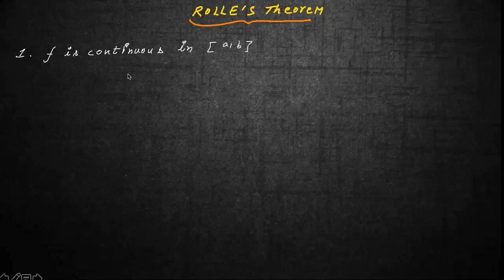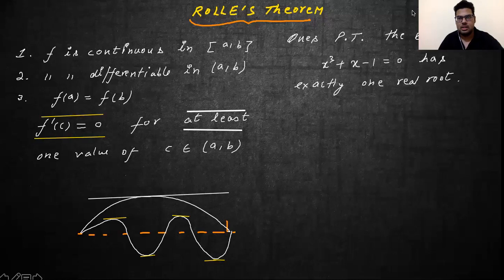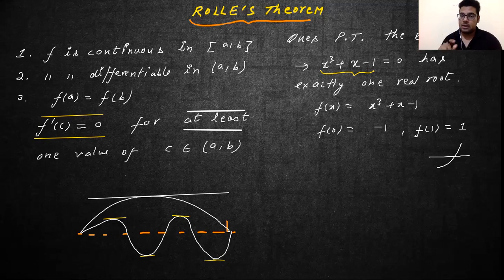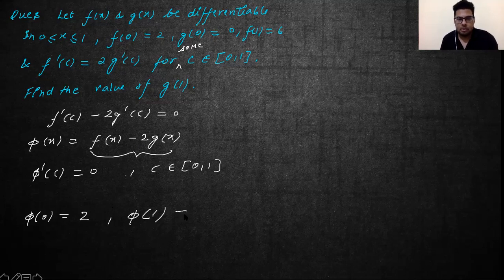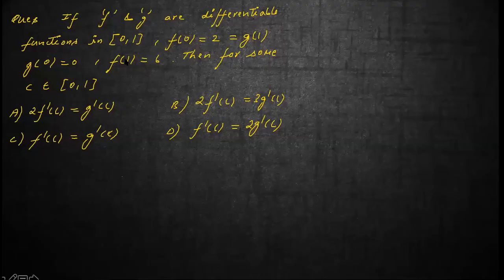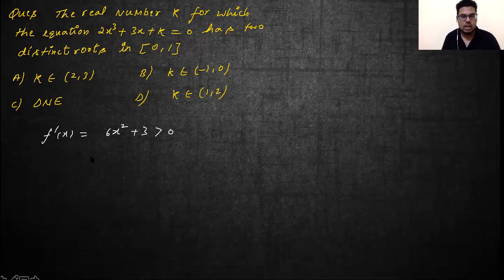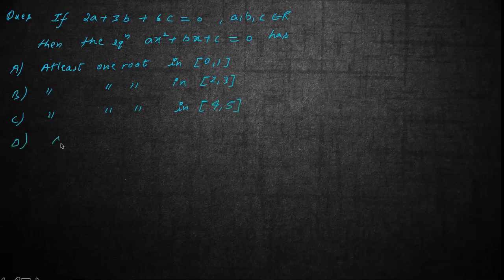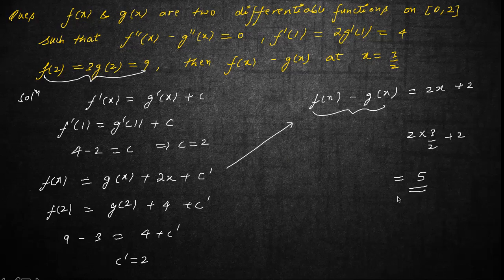Application of Derivatives-7|Rolle's Theorem |IIT JEE Mathematics |by Bhanu Sir (IIT-G).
Application of Derivatives-7|Rolle's Theorem |IIT JEE Mathematics |by Bhanu Sir (IIT-G).Join our Telegram channel to get pdf of these classes and free doubt resolution